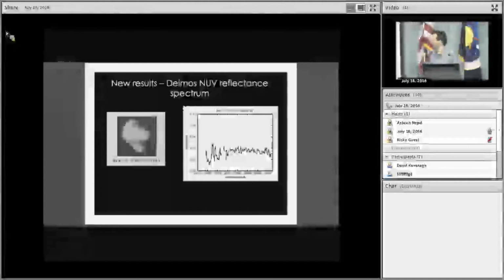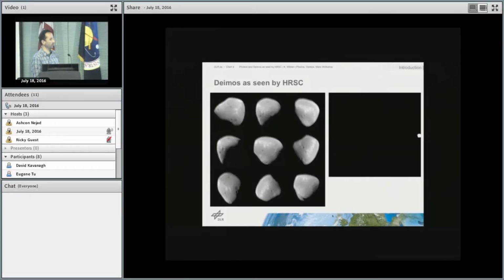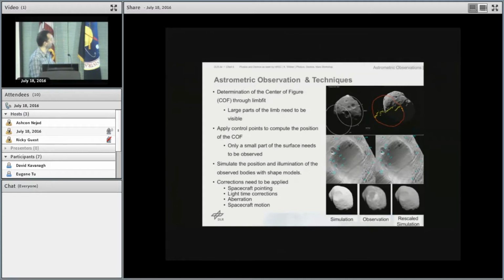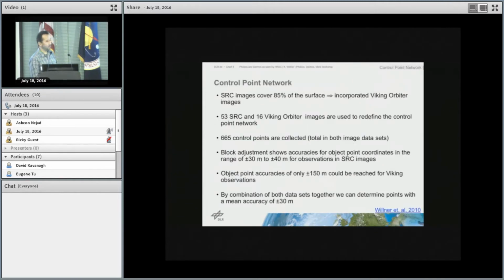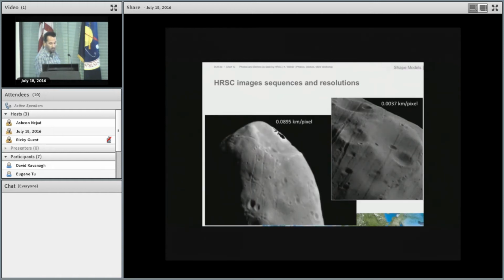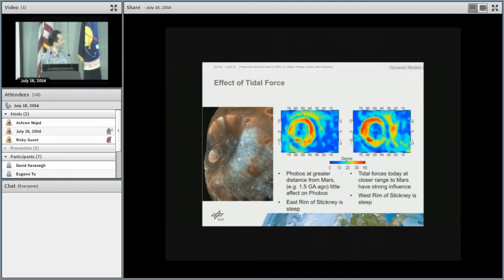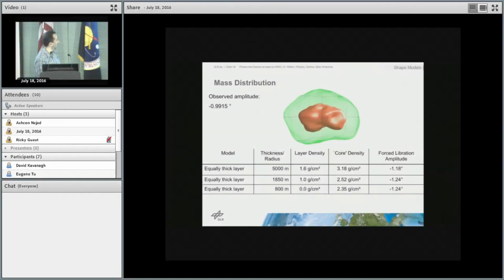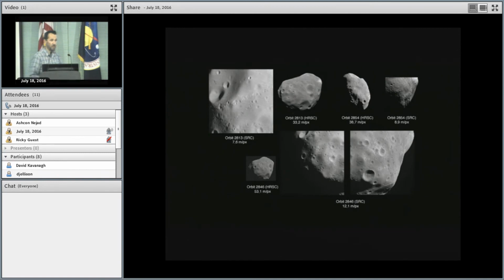Third International Conference on the Exploration of Phobos and Deimos: Konrad Willner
Phobos and Deimos as Seen by HRSC on Mars EXPRESS